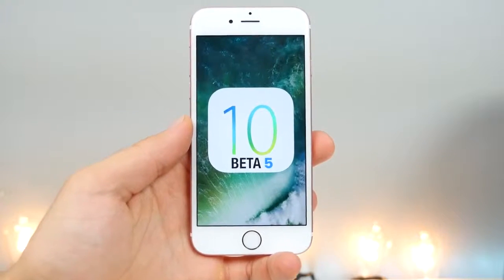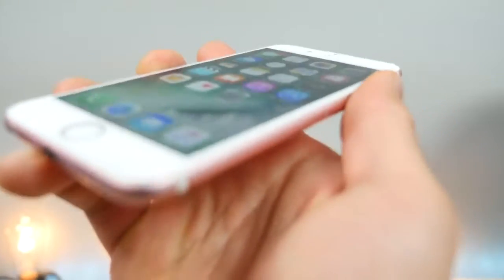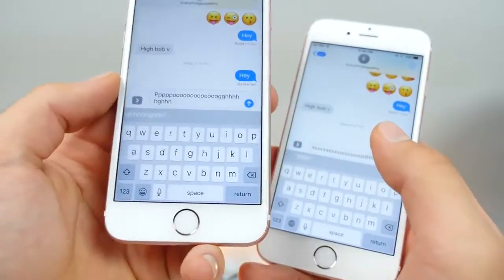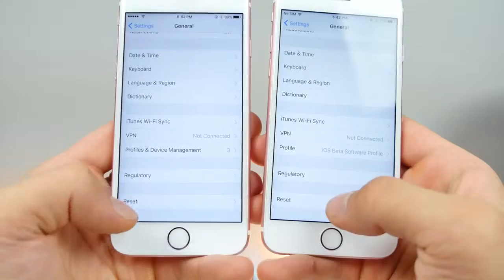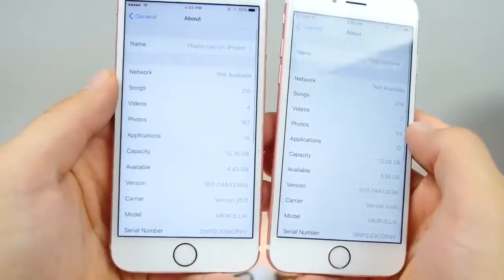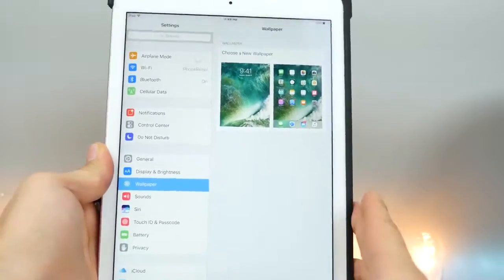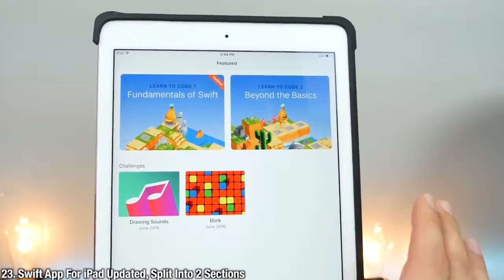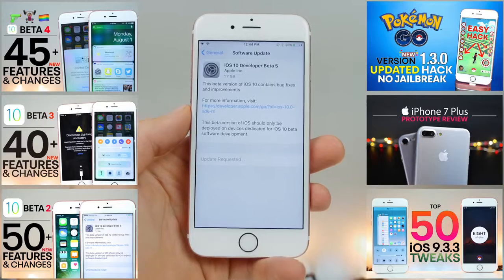iOS 10 Beta 5 : 20+ new features and changes review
Will be uploading iOS 10 beta 6 soon so keep your eyes open for that